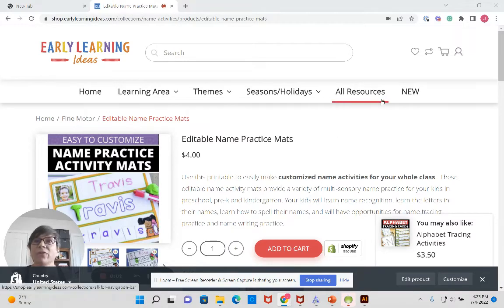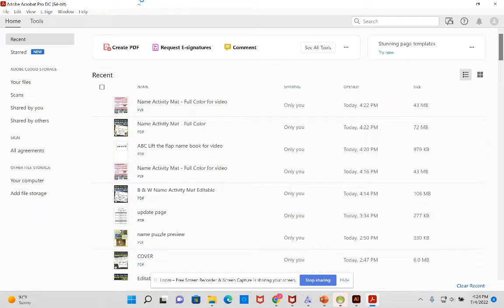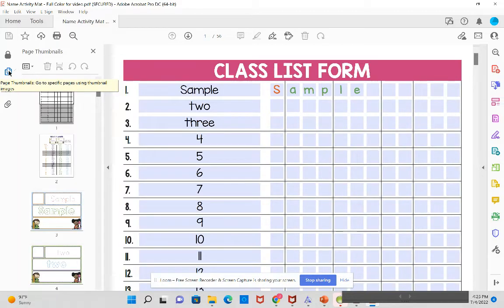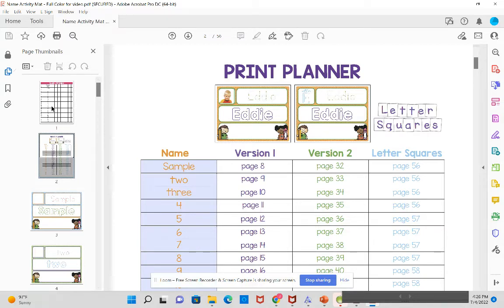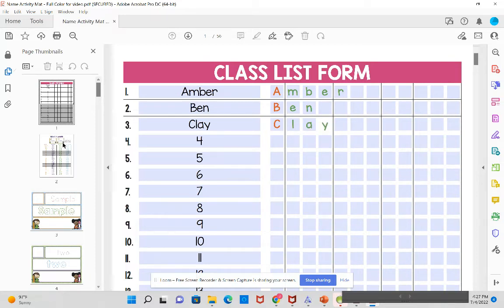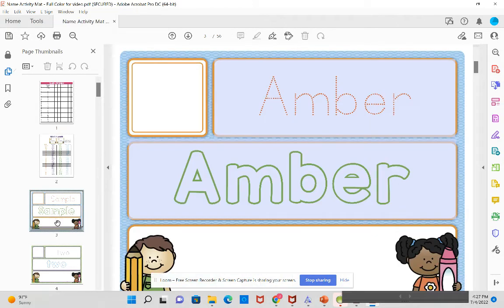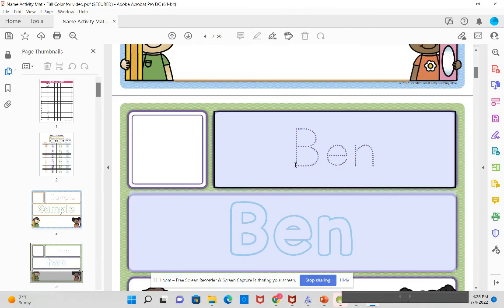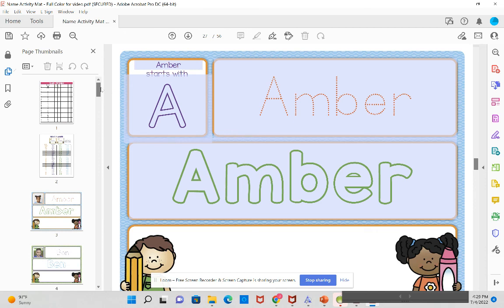How to Customize My Editable Name Mats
Learn how to easily customize the Editable Name Mats from Early Learning Ideas.